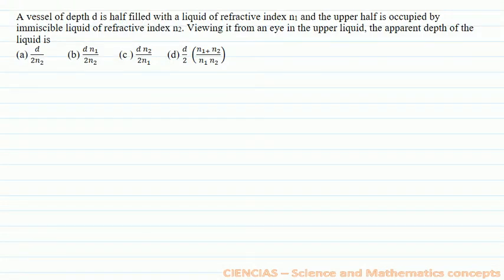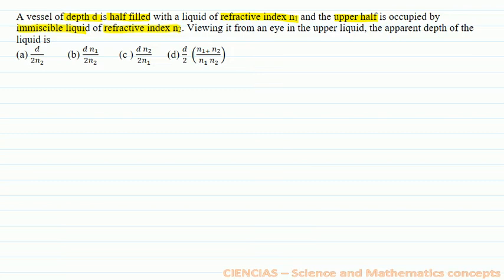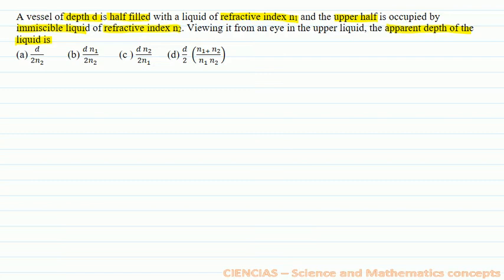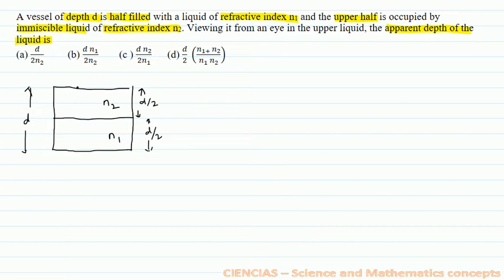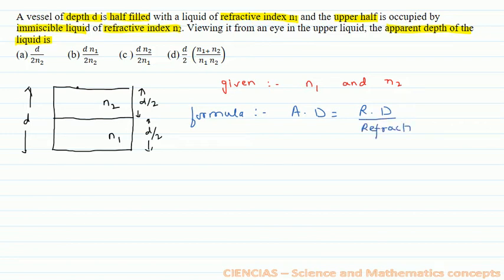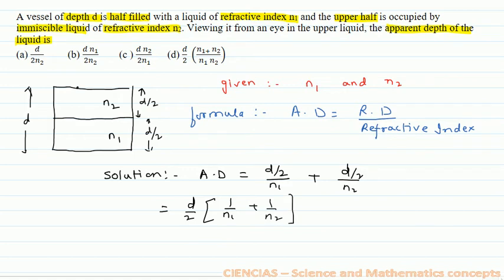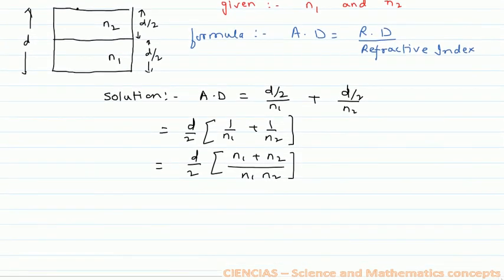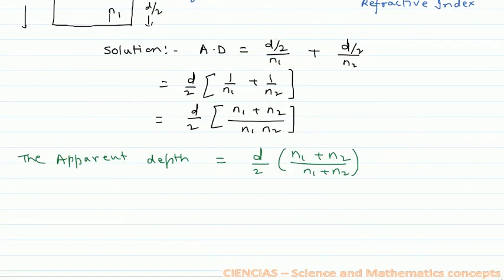JEE || MAINS || Previous year || Objective || class 12 Physics (Refraction) question 1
Question -  A vessel of depth d is half filled with a liquid of refractive index n1 and the upper half is occupied by immiscible liquid of refractive index n2. Viewing it from an eye in the upper liquid, the apparent depth of the liquid is

The question is of 12th standard from chapter Refraction of Physics. Drop down your doubts in the comment section below. Also, if you have other questions that you would like me to solve, comment in the comment section. I will try my best to answer them all, till then keep watching :)